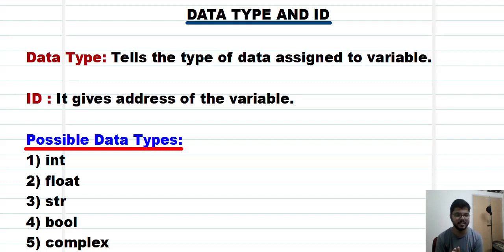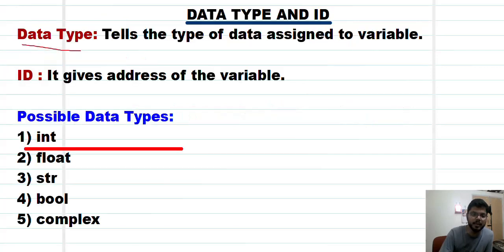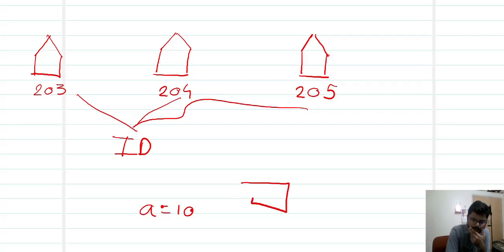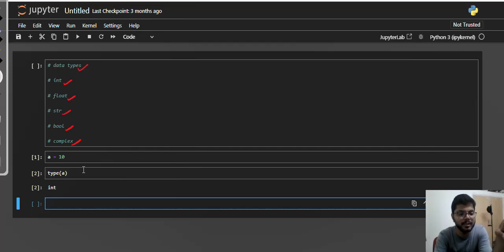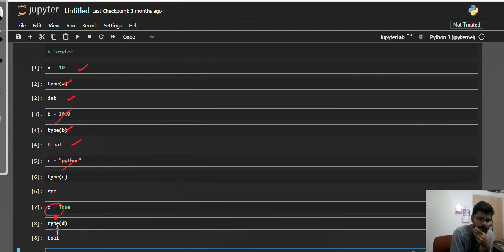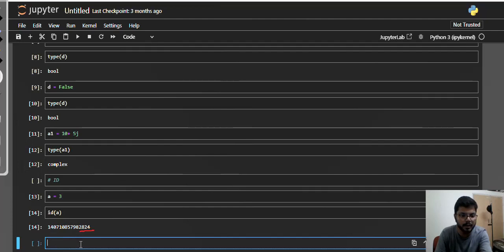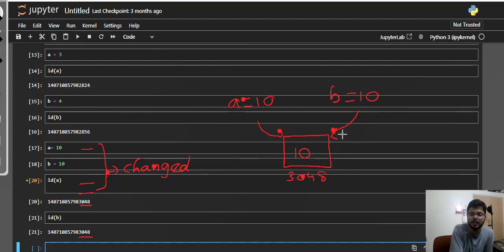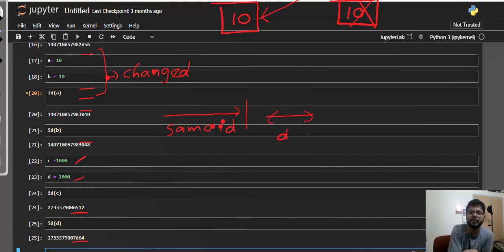DATA TYPES AND ID